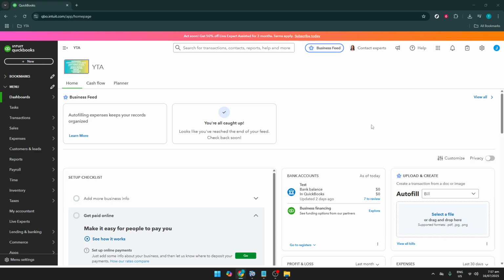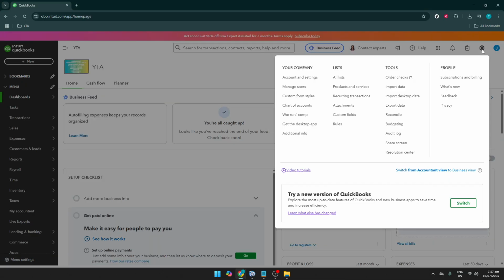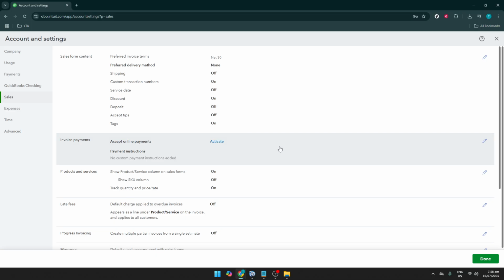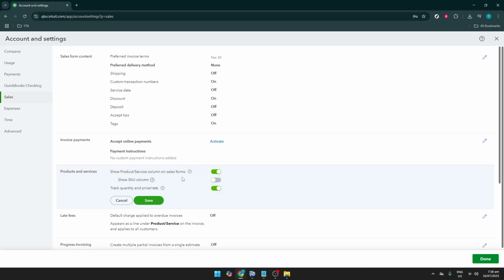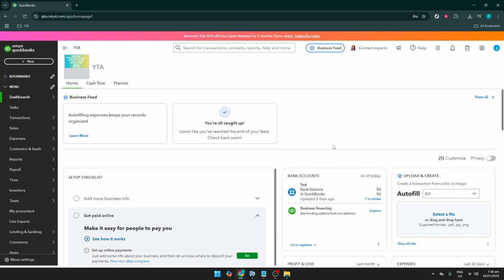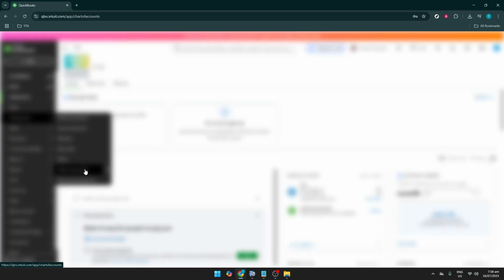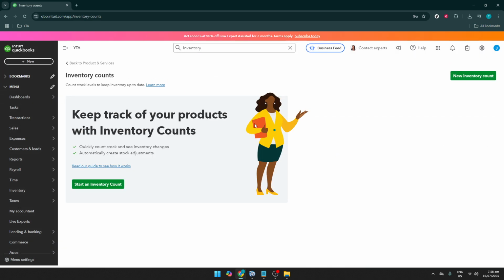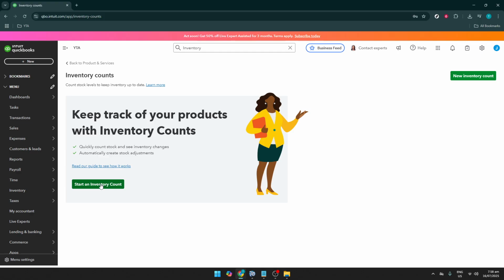How to track inventory in QuickBooks 2025